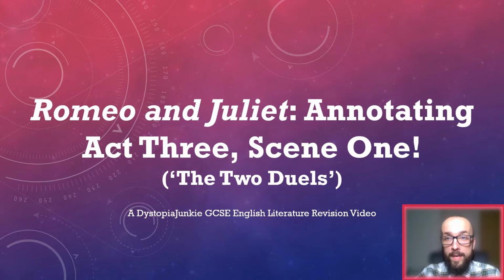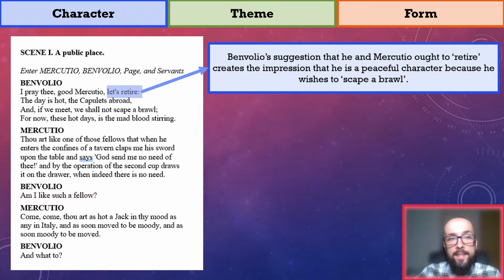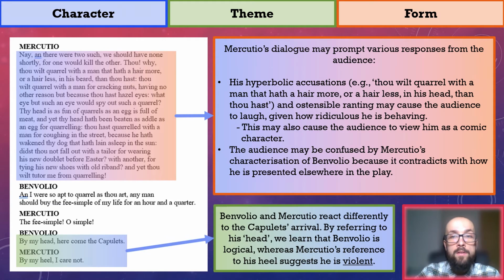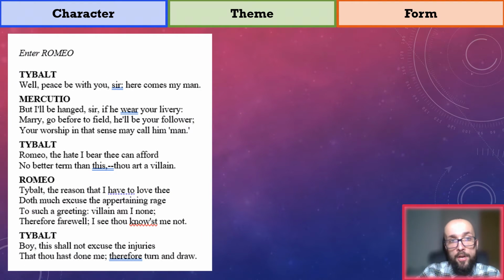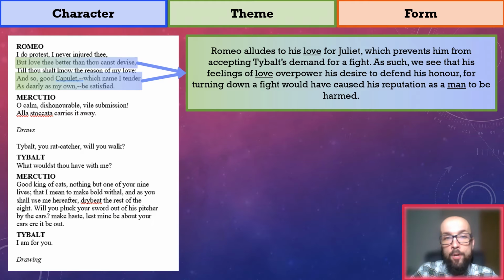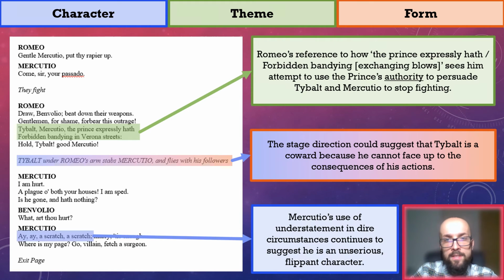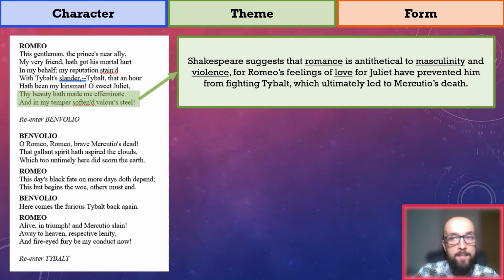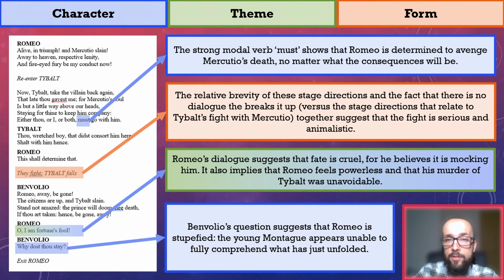Romeo and Juliet: Annotating Act 3, Scene 1 (The Two Duels)!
Welcome to the thirtieth video in my "'Romeo and Juliet' GCSE English Literature Revision" series! In this video, I annotate Act 3, Scene 1 (a.k.a. The Two Duels), considering how it presents the play's characters, relates to the play's themes, and functions formally as a piece of drama. I provide a bunch of annotations in this video and include context where relevant too, all of which should help you out as your study or revise Shakespeare's play.